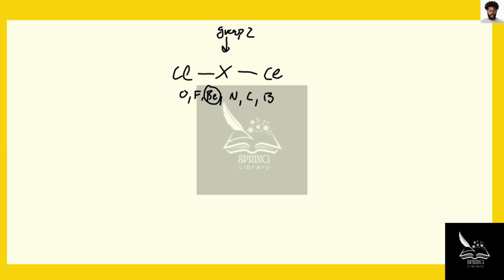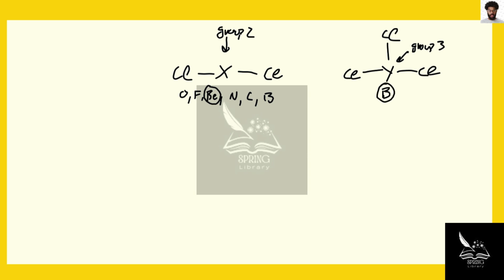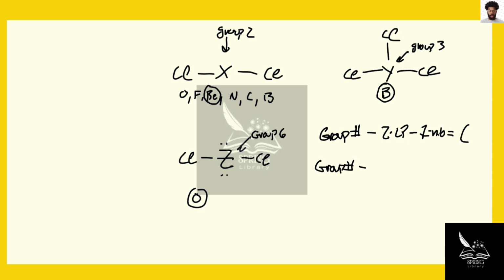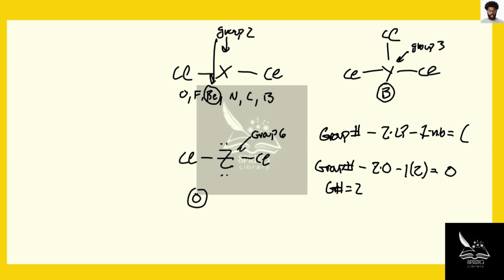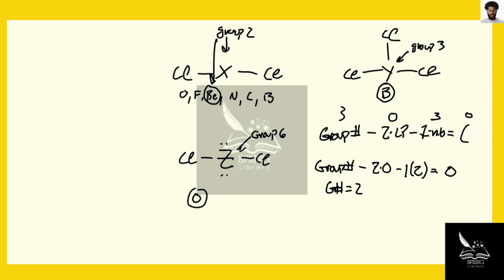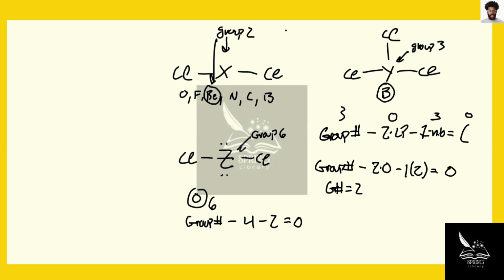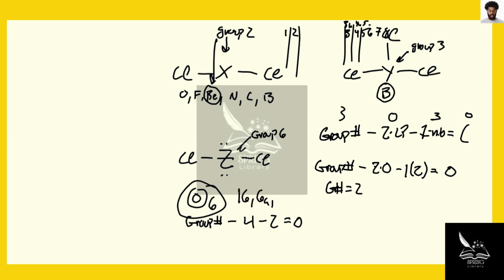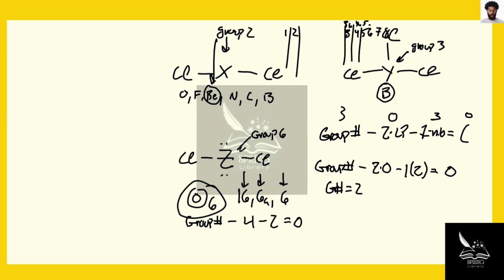[Chemistry] Choose a likely identity for , and Z in these structures 0 F Be N C B 0 F B N C Be 0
[Chemistry] Choose a likely identity for  , and Z in these structures. 0 F Be N C B 0 F B N C Be 0 F C N Be B